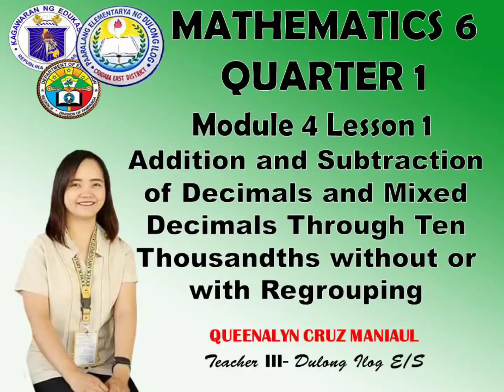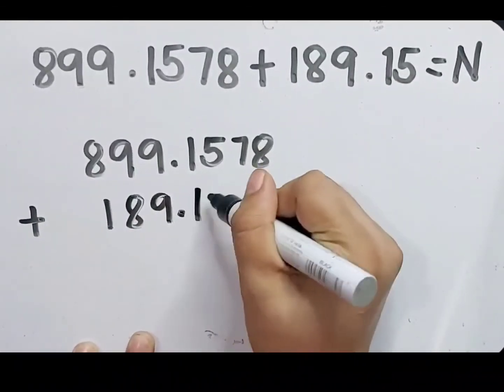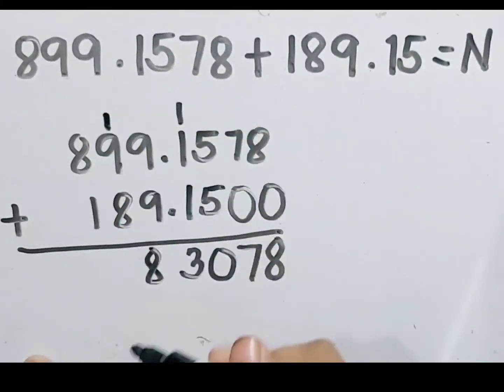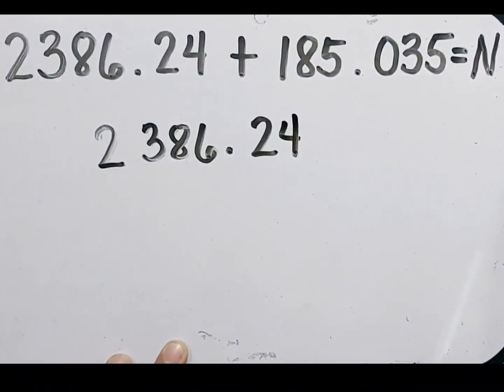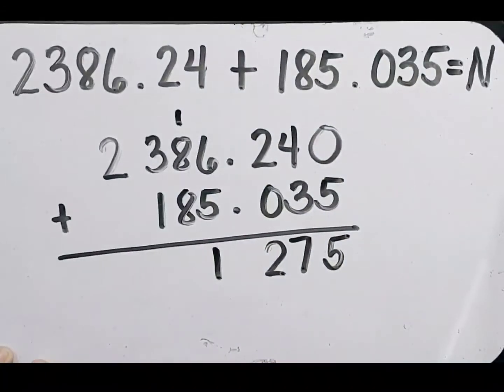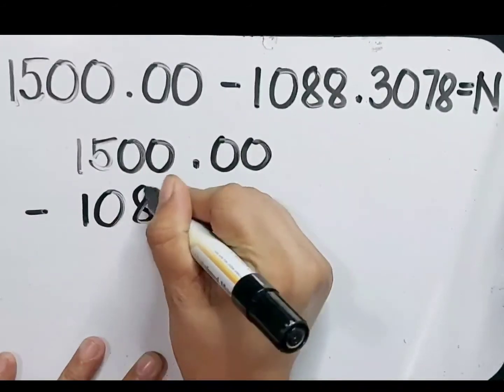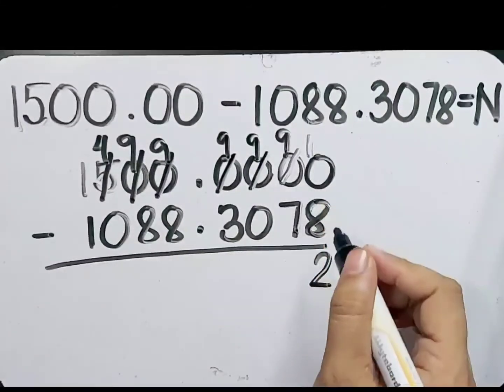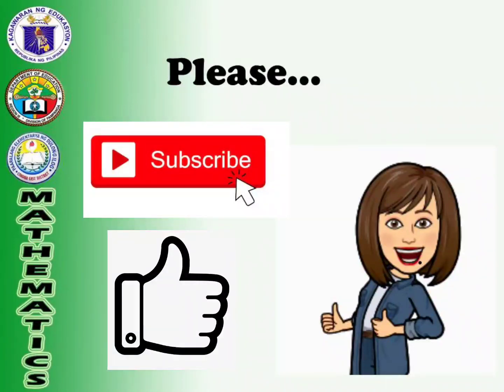MATHEMATICS 6 MODULE 4 LESSON 1 ADDITION AND SUBTRACTION OF DECIMALS AND MIXED DECIMALS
MELCs BASED LESSON IN MATH 6